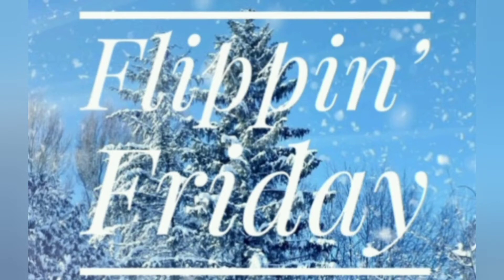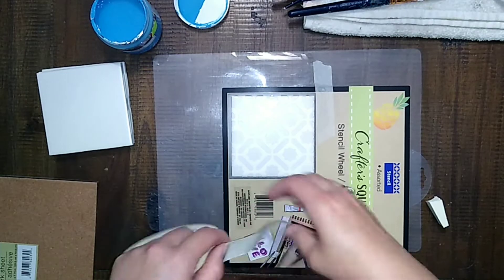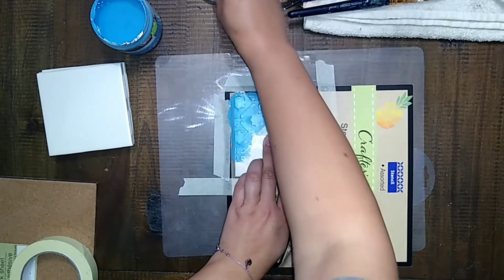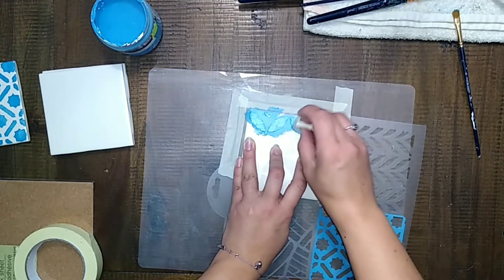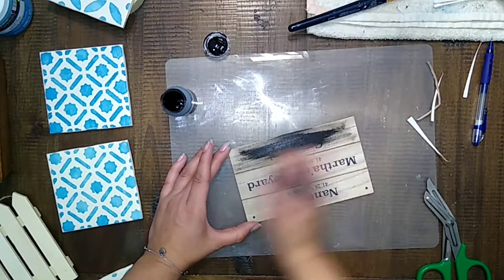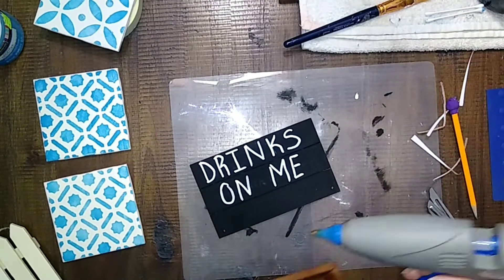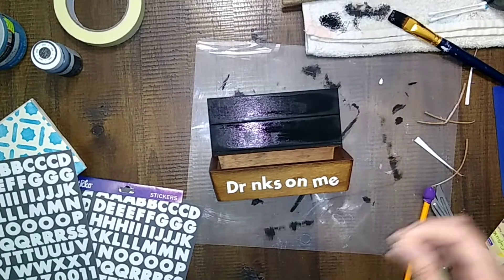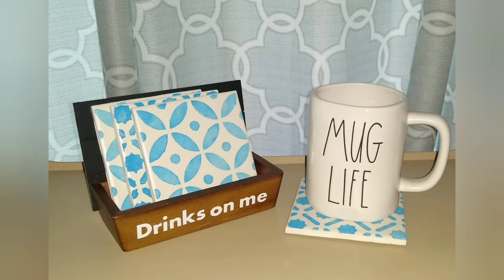Flippin' Friday-Farmhouse DIY Decor-Thrift flip-Using tiles to make Farmhouse coasters